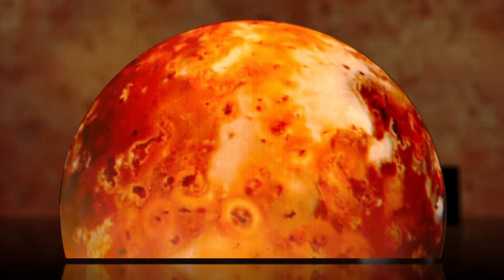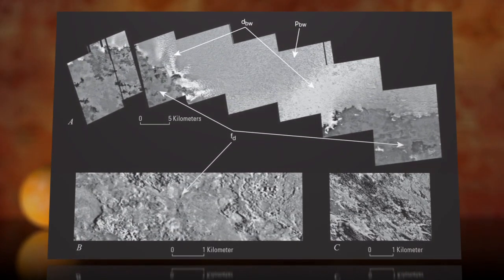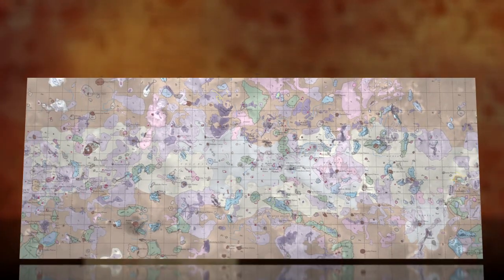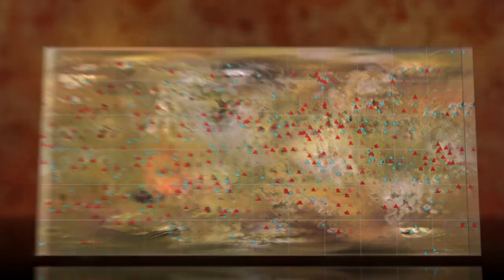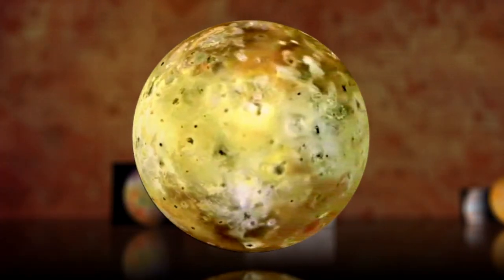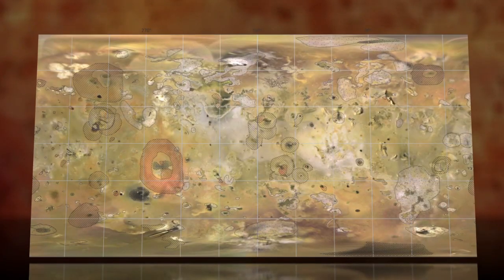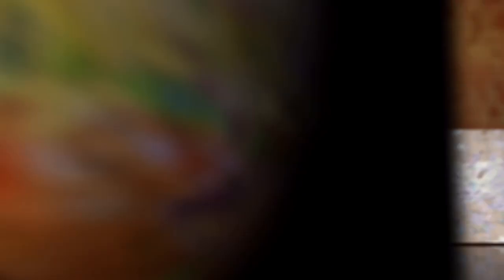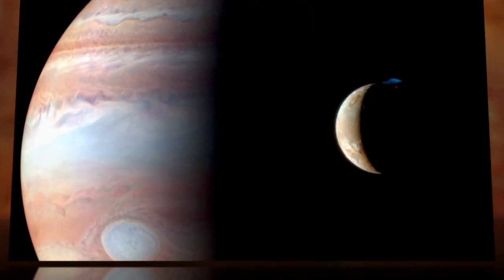The Most Volcanic Body in the Solar System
Jupiter's Io moon and its volcanic activity is confusing some scientists.